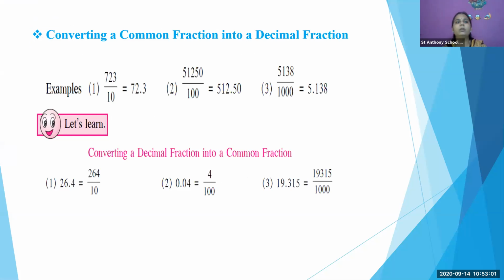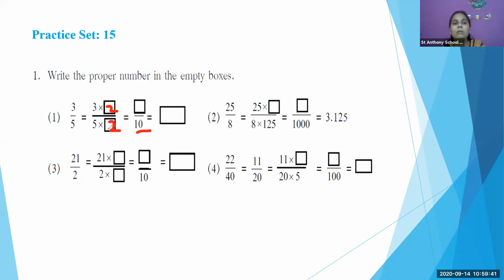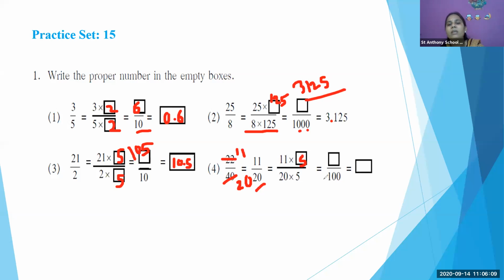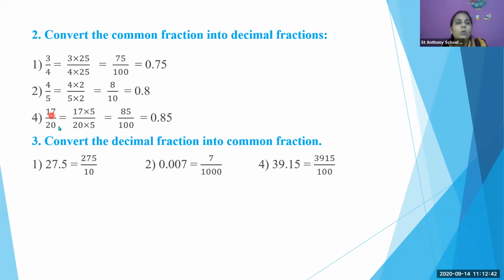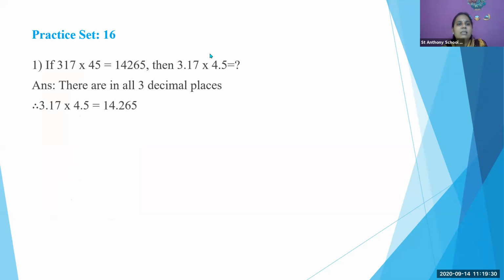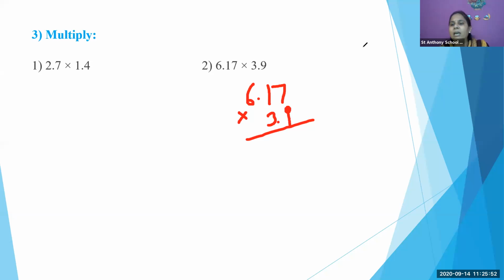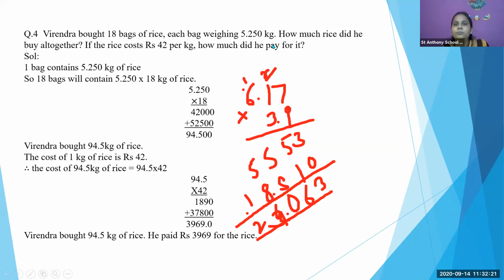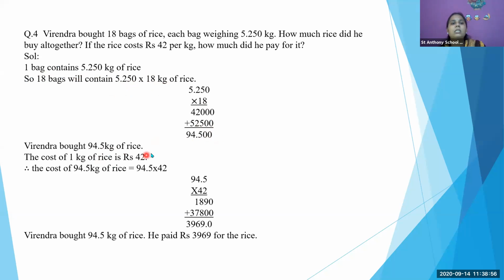St Anthony School Std6 Maths